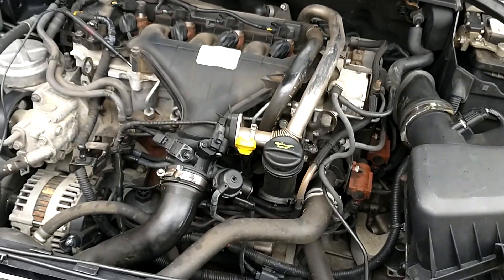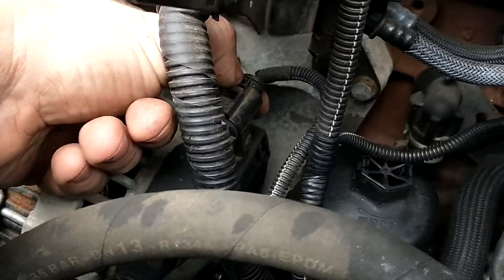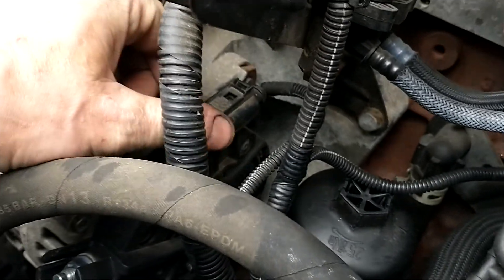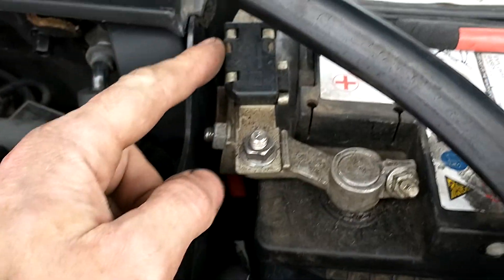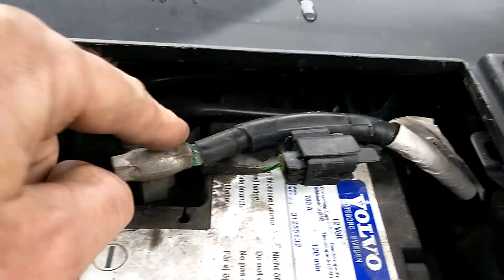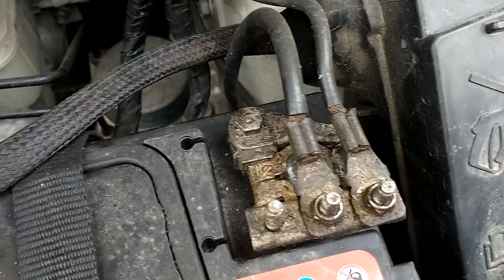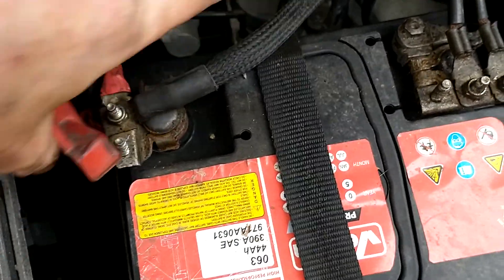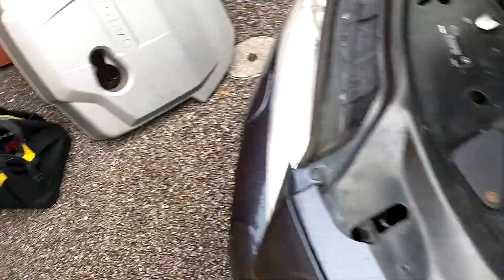How to check if you have a smart charge alternator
here we show you how to check a smart charge alternator and battery system to see what's the visual difference to tell if it's smart or standard charging system.

1: smart charge alternator usually have a plug on alternator.

standard alternator has a small 8-13mm bolt on ignition wire.

2: smart charge cable on negative side of battery has a small block unit with a plug for temperature sensor.

standard charge only has regular cable attached to battery negative.